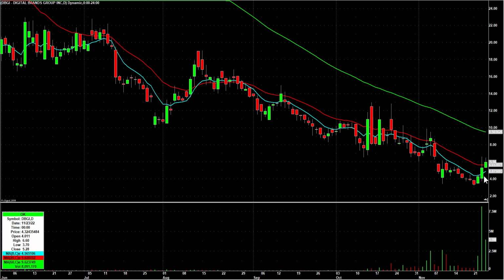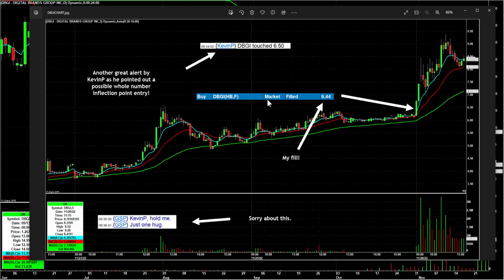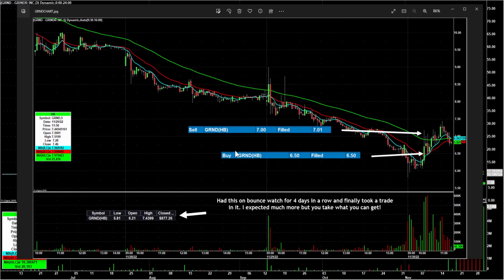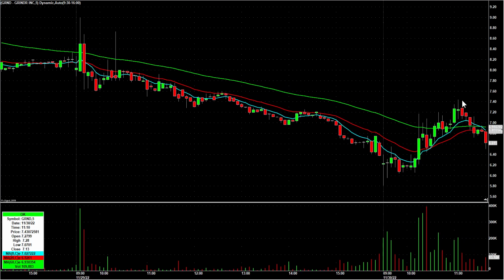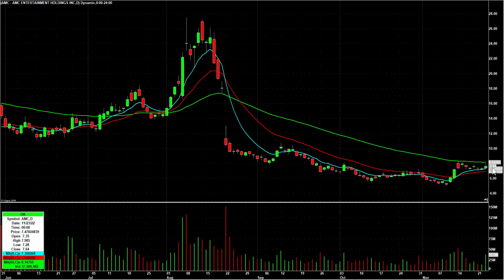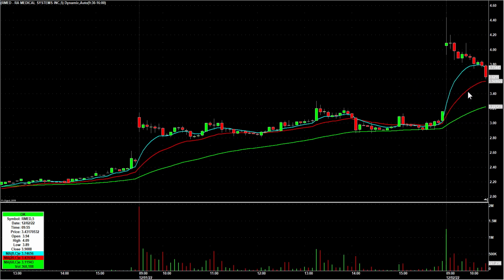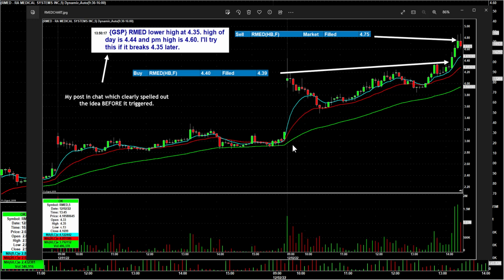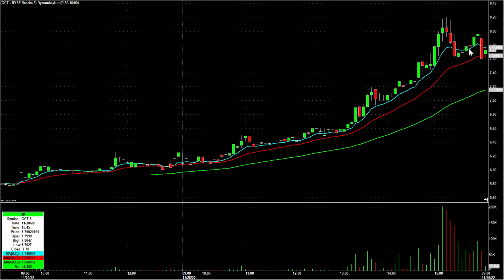Day Trading School Weekly Recap RMED AMC GRND DBGI GCT Trades Explained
Our COMBO DEAL gets you our life changing trading course at 1/2 price PLUS a free lifetime chat room membership!